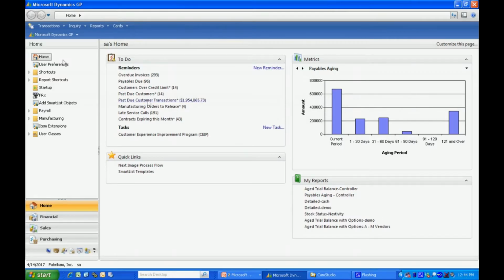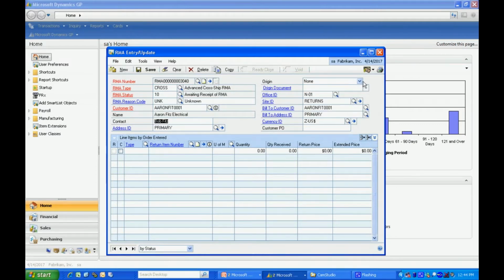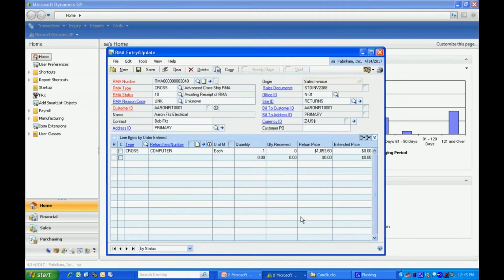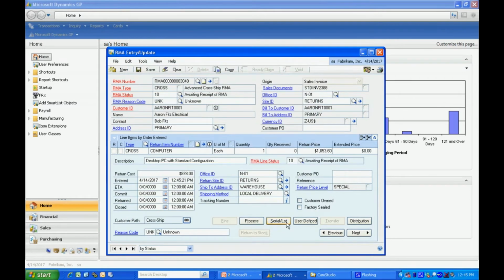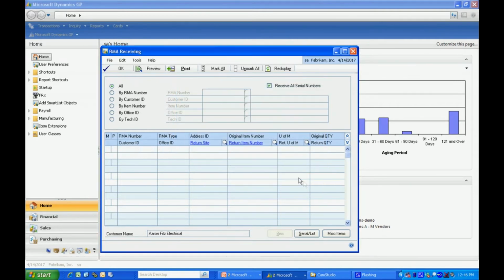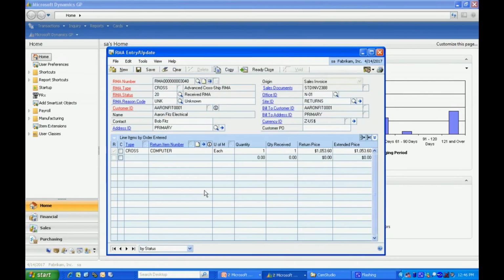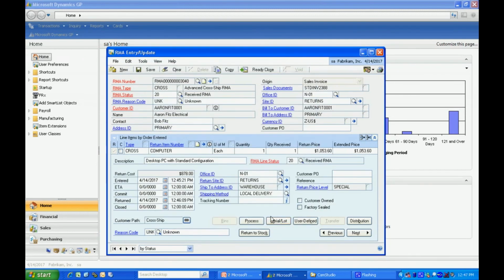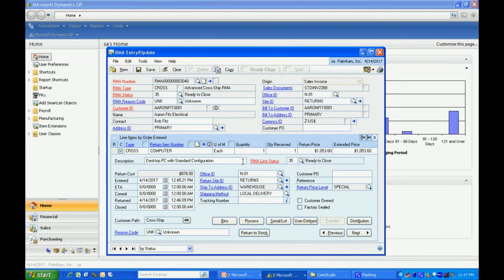Advanced Cross-Ship with Returns Management in Dynamics GP on myGPcloud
The Returns Management module in Dynamics GP allows you to track various types of customer returns. One of the more complex transactions with inherent control issues is the cross-ship return. Dynamics GP handles this nicely.